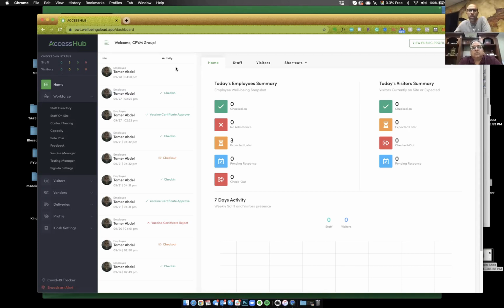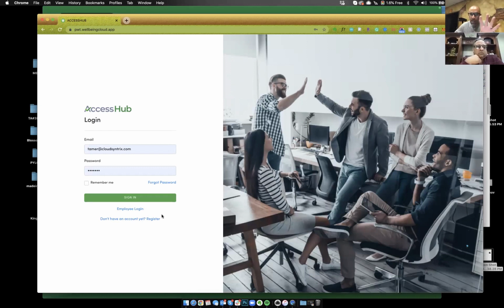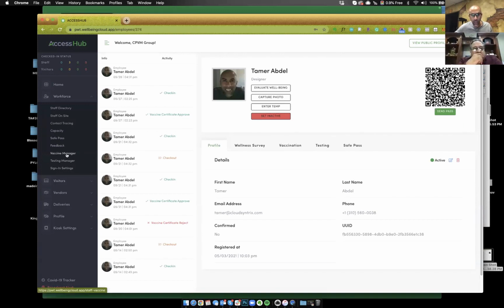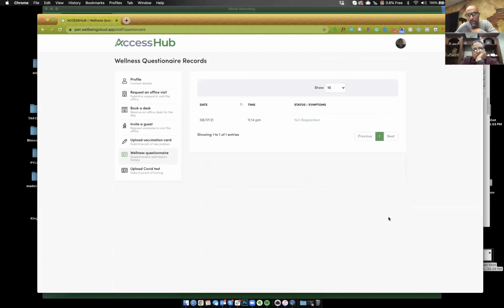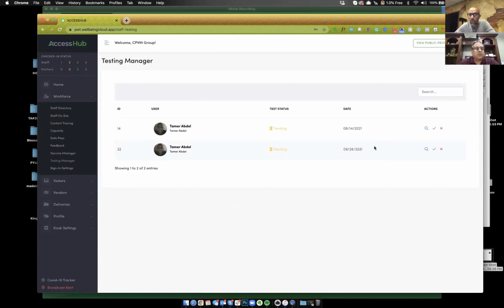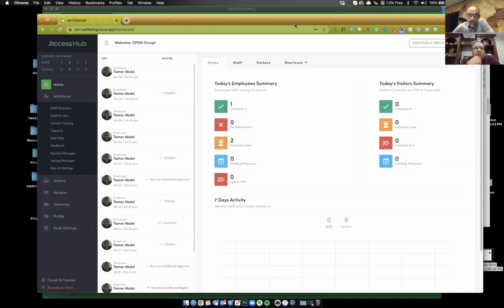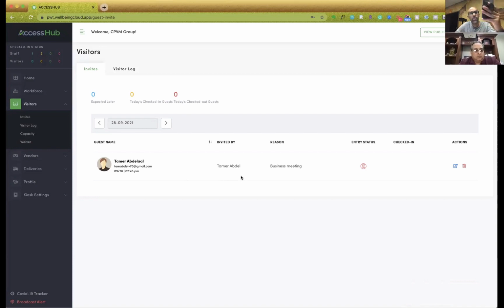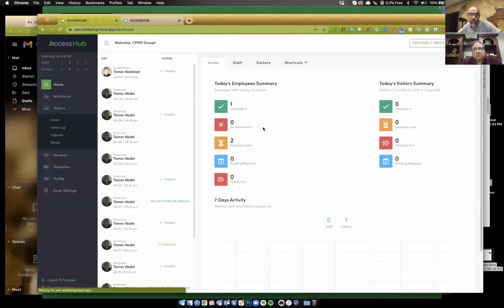AccessHub Vaccination Demo - CPVM